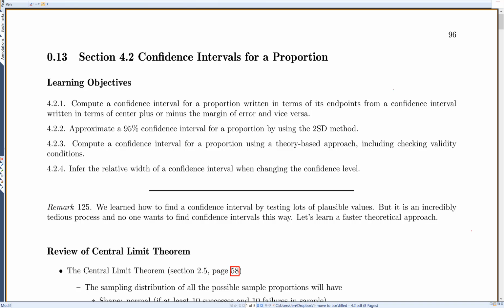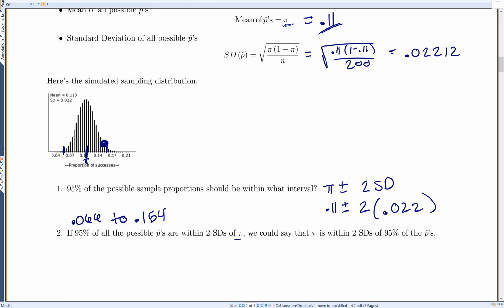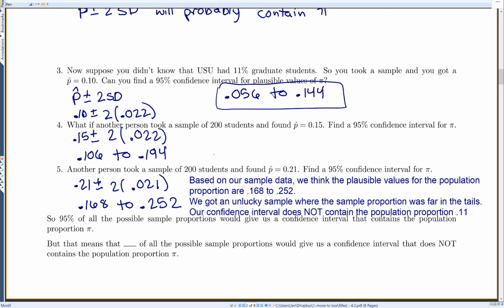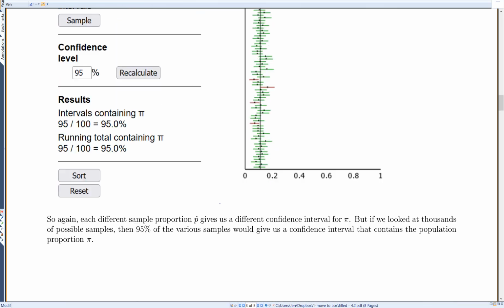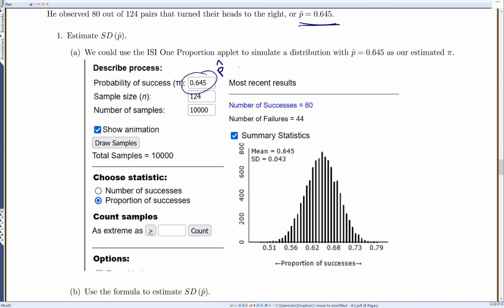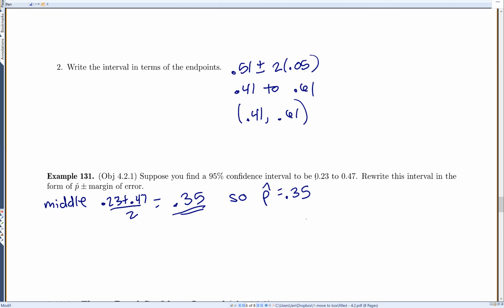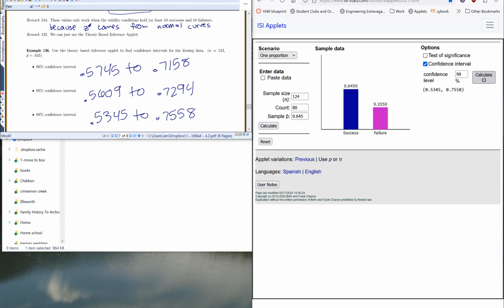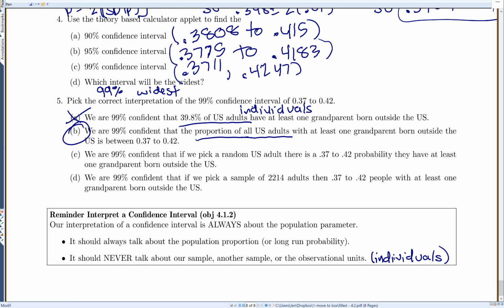STAT 1040 -- Section 4.2 Confidence intervals for a proportion